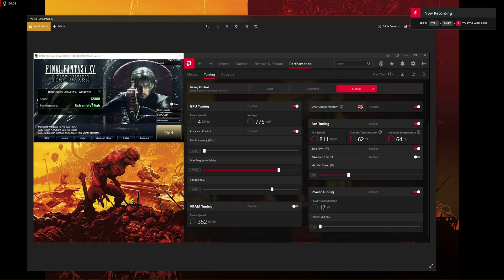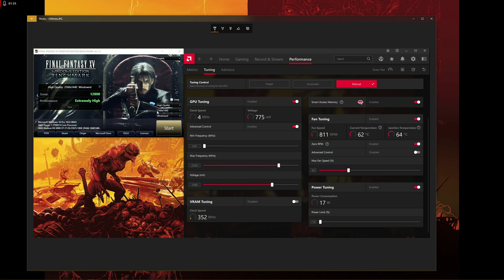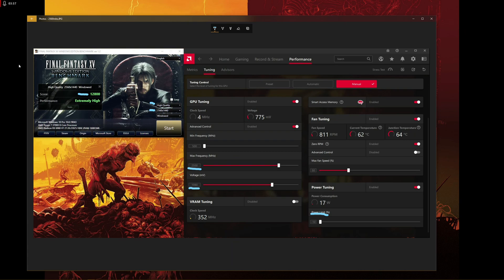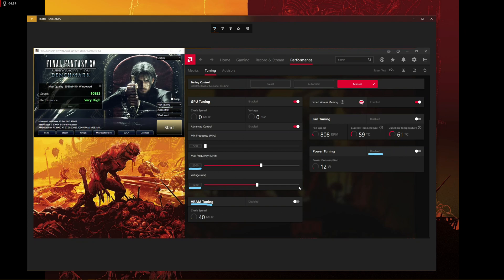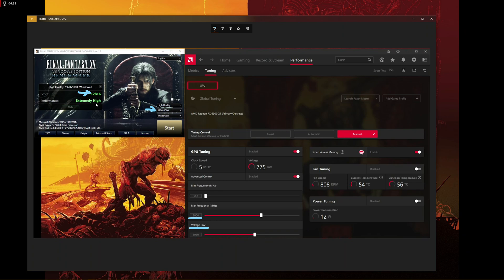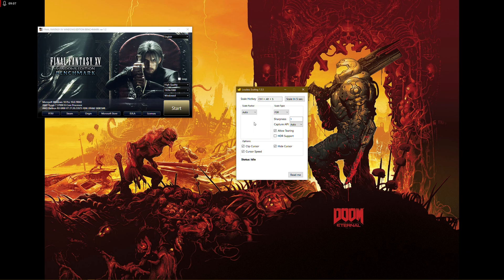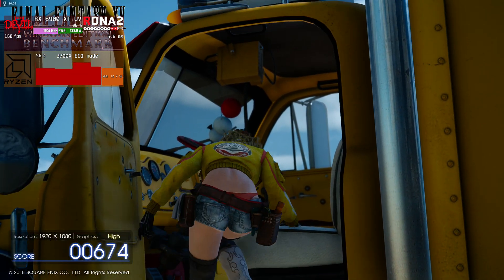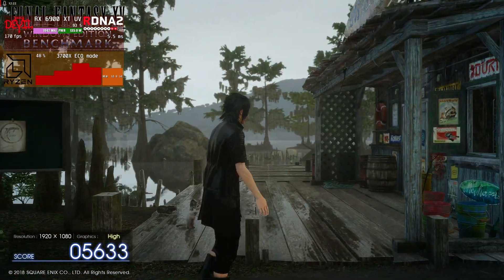AMD NEEDS TO IMPLEMENT THIS IN THE DRIVER!! Final Fantasy XV Benchmark 1440p FSR 120+ FPS AT 130W!!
AMD PLEASE ADD NAIVE FSR UPSCALING THROUGH THE DRIVER! The power savings are INCREDIBLE!

Benchmark is set to 1080p HIGH (w/ game works) using naive FSR from LOSSLESS SCALING. The image quality is really good with FSR, and my jaw dropped when I saw the power savings here. My card is CPU limited, so I am sure that with a 5000 series Ryzen you could achieve far higher FPS.

PLEASE BE AWARE THE CARD IS SET TO MY CUSTOM ULTRA SILENT PROFILE (160W CONSUMPTION).

CPU: Ryzen 3700X ECO-MODE
Mobo: MSI B450 Gaming PLUS
GPU: Powercolor AMD RX 6900 XT RED DEVIL.
           ULTRA SILENT UV:  2000mhz clck 2150 mhz mem @ 1020mv (160W AVG)
RAM: Patriot VIPER Steel 16GBx2 @ 3200 MT/s cl16.
Driver: 21.8.2

Gameplay recorded with Radeon Relive INSTANT REPLAY.

Final Fantasy XV Benchmark with fidelity fx super resolution (FSR). Power savings. Performance per watt. Efficiency. Efficient gaming. Low power gaming.